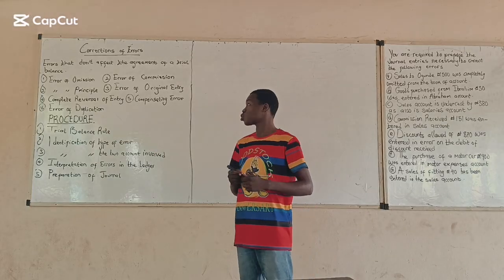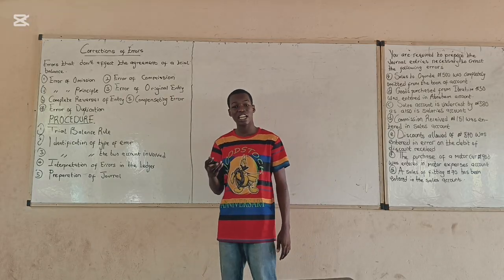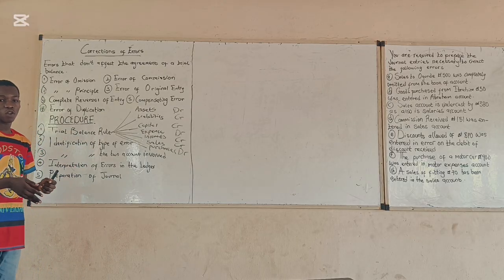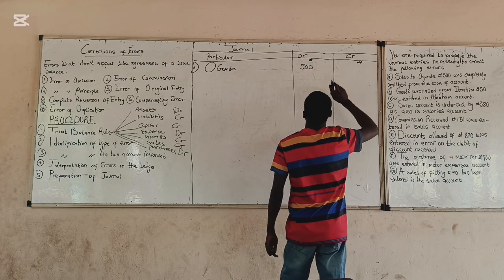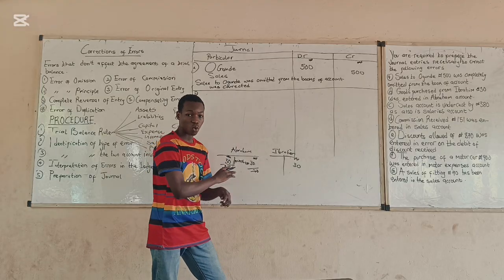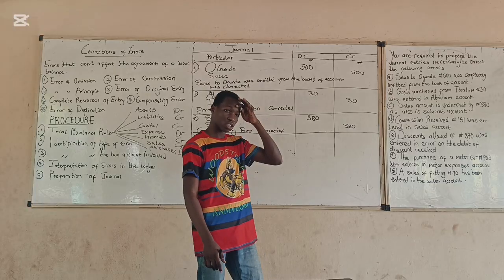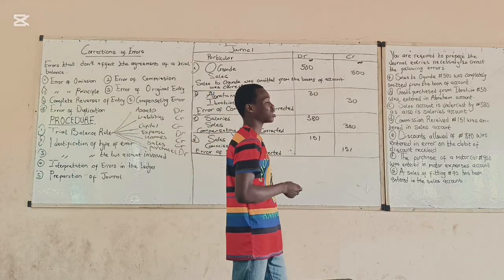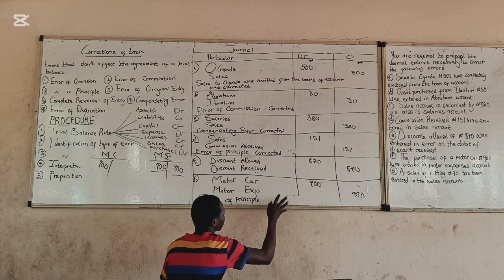Corrections of Errors || Error that doesn't affect the agreement of a Trial Balance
In this video, we explain Corrections of Errors in Accounting, focusing specifically on errors that do NOT affect the agreement of a Trial Balance.
Many accounting students get confused about why some mistakes still allow the Trial Balance to balance. In this lesson, you will learn the different types of such errors and how they occur in accounting records.
Topics covered in this video include:
Errors of Omission
Errors of Commission
Errors of Principle
Compensating Errors
Complete Reversal of Entries
This video is perfect for accounting students, ICAN beginners, and secondary school students preparing for accounting exams.
Watch till the end to clearly understand how these errors work and how to identify them easily.